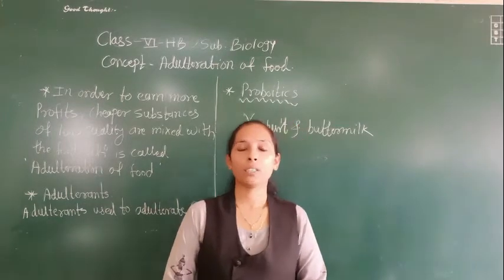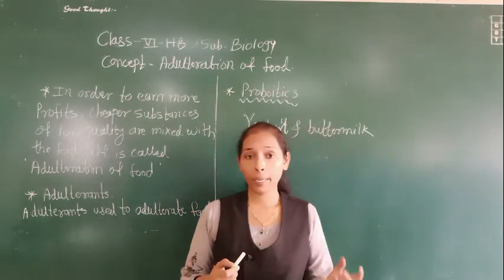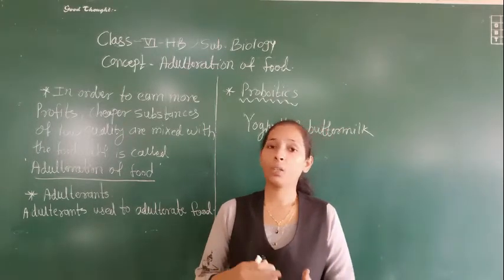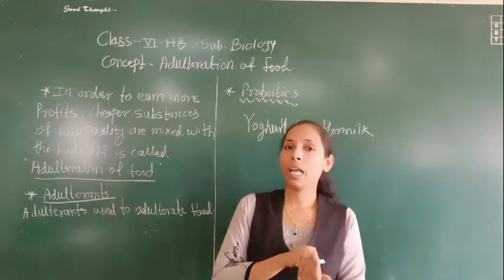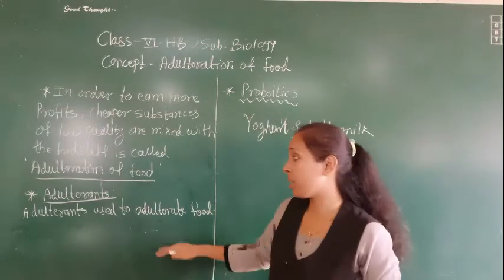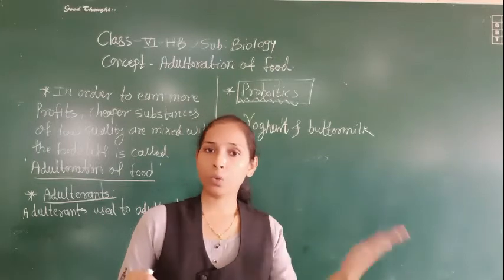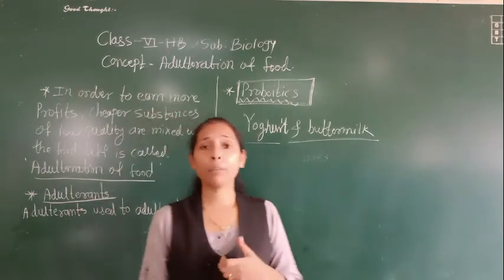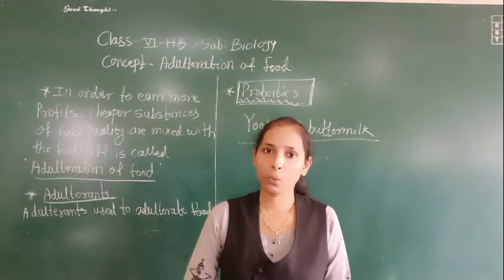ADULTRATION OF FOOD